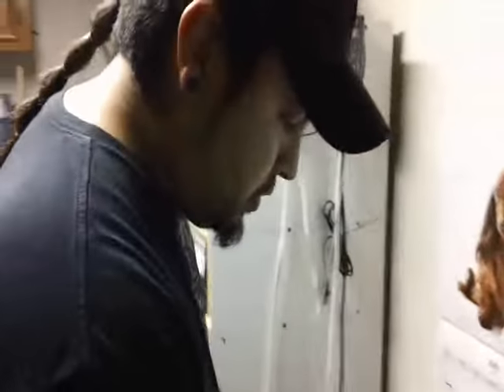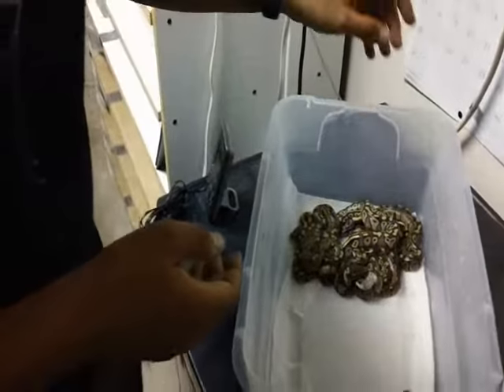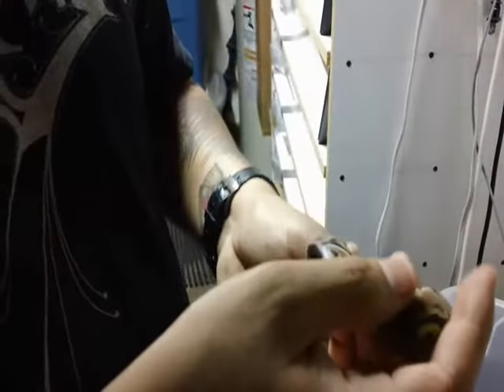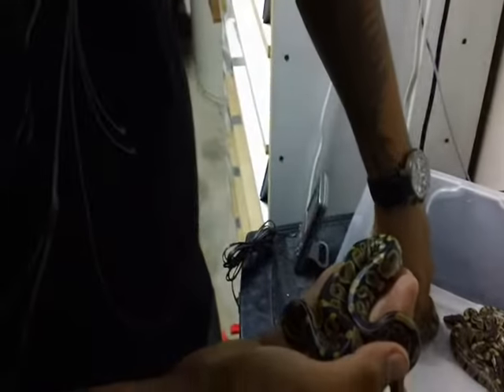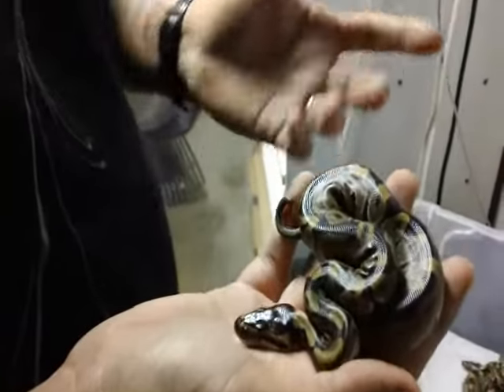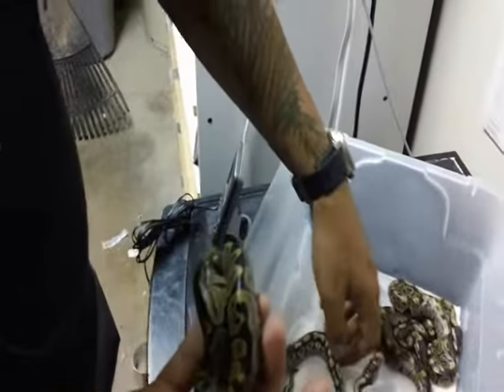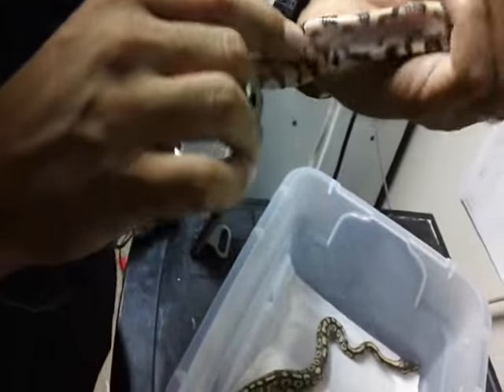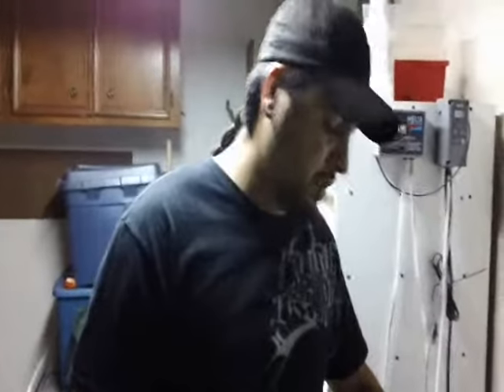clutch #1 out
babies will be on sale as soon as we get a few meals in them to ensure healthy babies...keep an eye on our site for avaliabilty and prices...